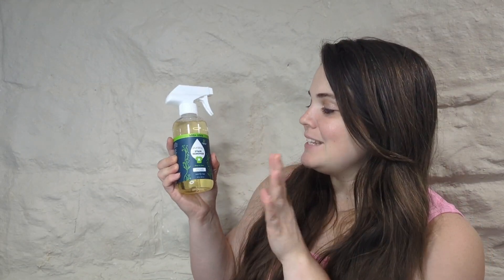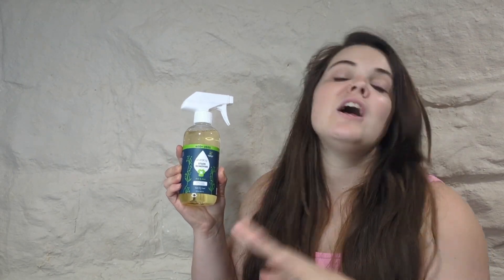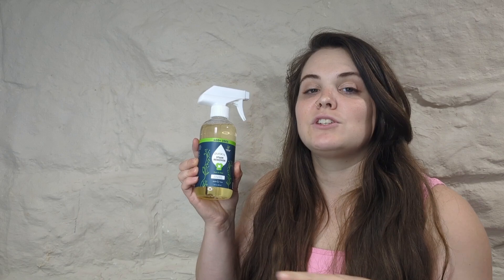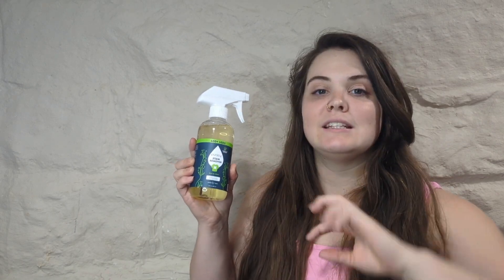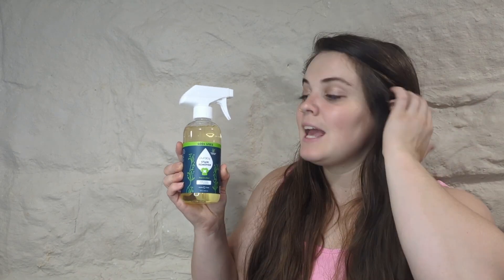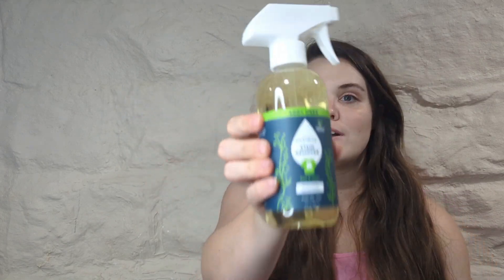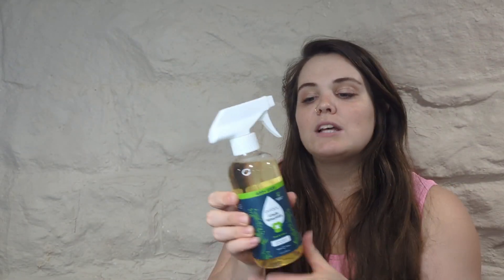Free from chemicals stain remover (my thoughts)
Meet the gentle yet mighty Puracy stain remover, expertly crafted to tackle both fresh and set-in stains while preserving your favorite garments. Whether it's grass, red wine, makeup, or oil, our refreshing formula gracefully handles stains and odors, leaving your clothes looking and smelling amazing. Safe for all fabrics and free from harsh chemicals like sulfates and parabens, it's a worry-free choice for your family and the environment. Expertly developed by chemists, this plant-based solution is perfect for homes with little ones and pets. 🌱🧺